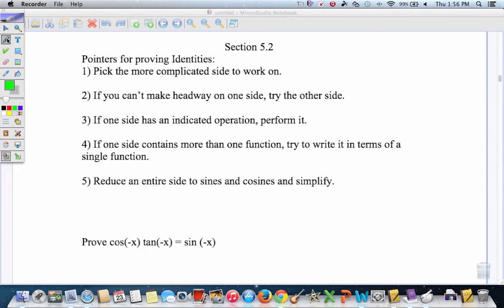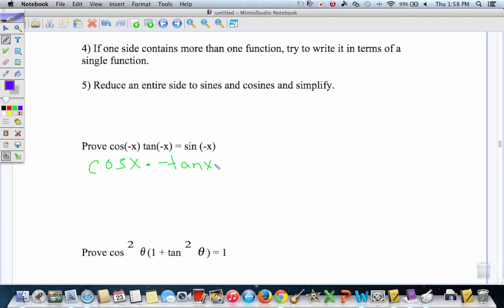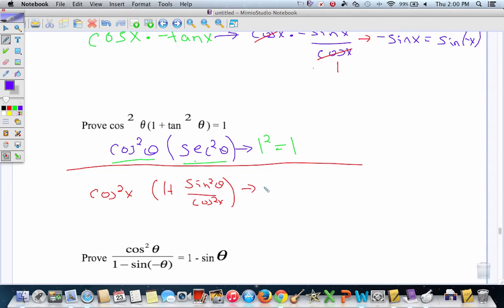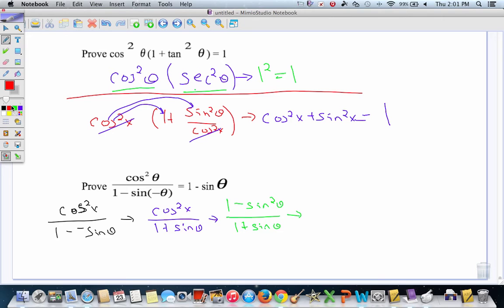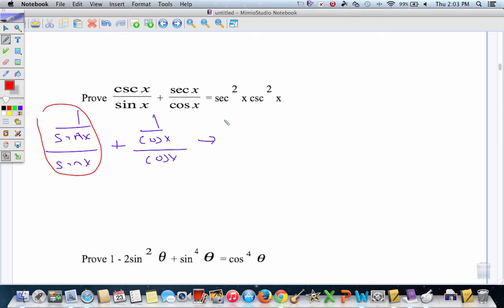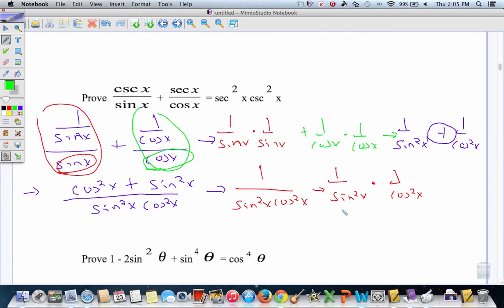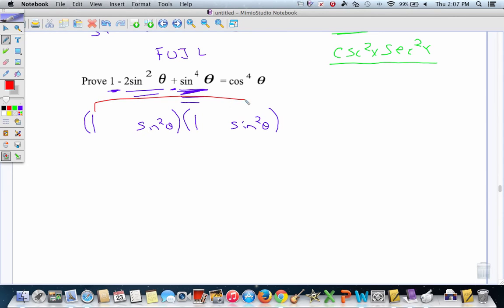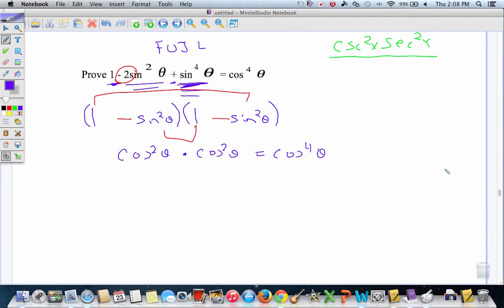Trig Section 5 2